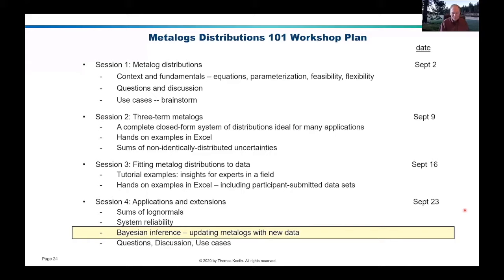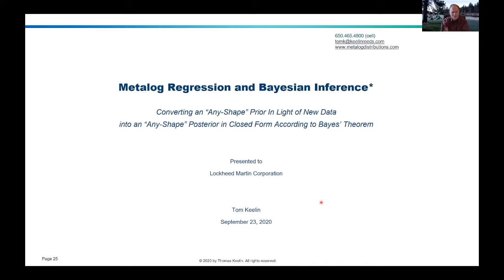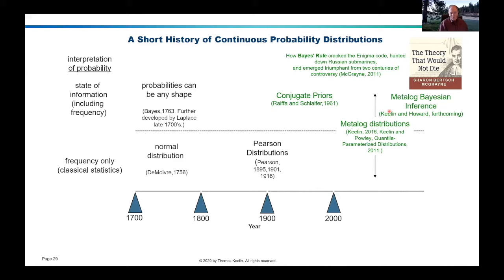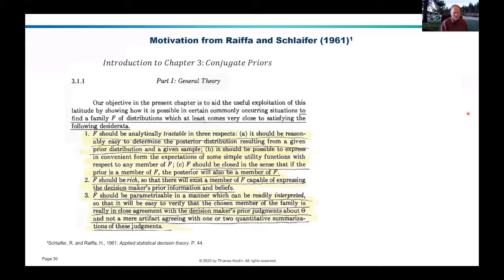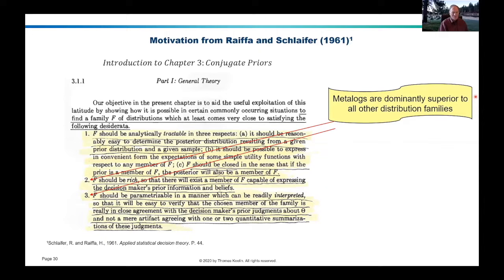4 4 Bayesian Inference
Updating metalogs with new data. Illustrated with a highly transparent example of a fly fisherman updating his prior probability distribution over size of his next trout when he moves to a new river.